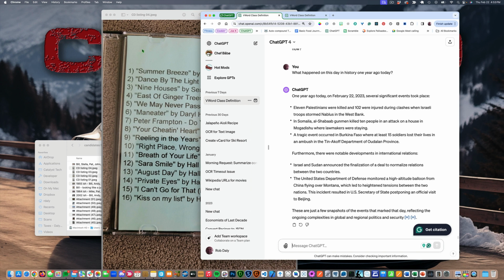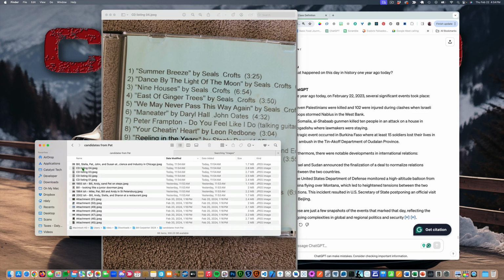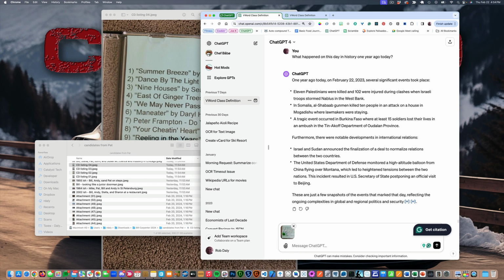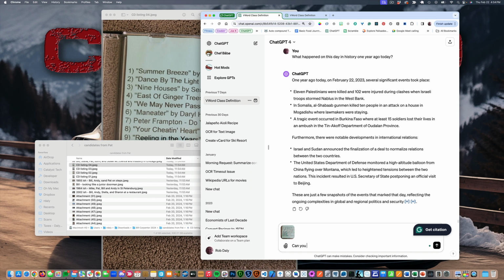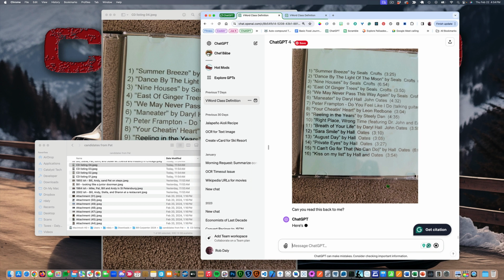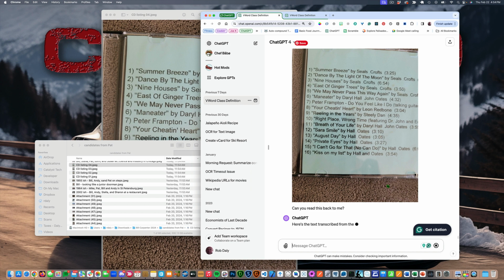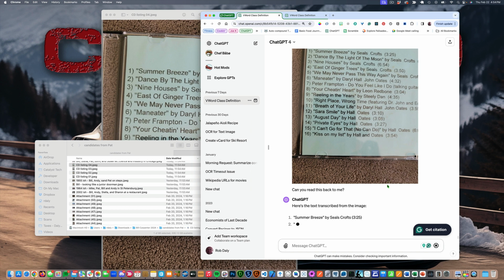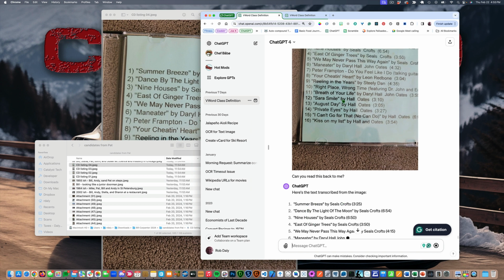Part 1 - ChatGPT reads image text and does a great job completing missing stuff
However, it does appear that Chat might have made up something on the credit for the Dr. John song? Will have to confirm that.